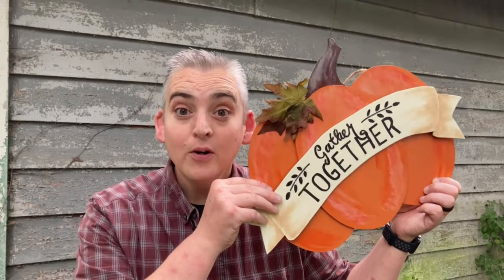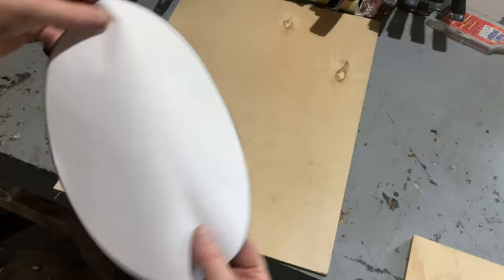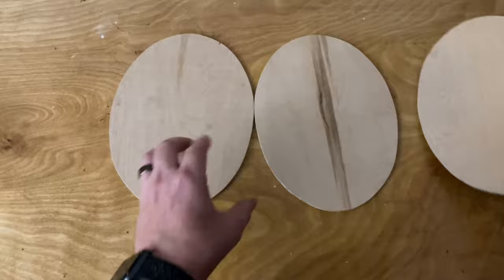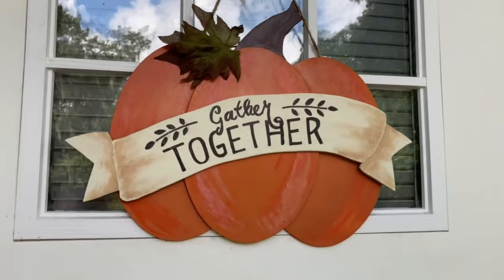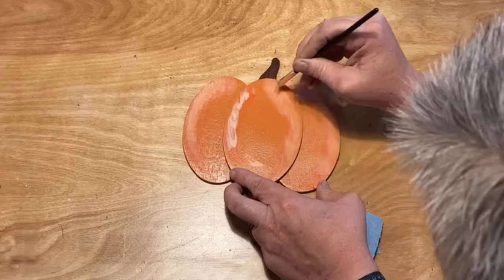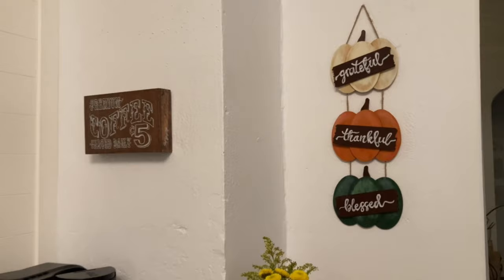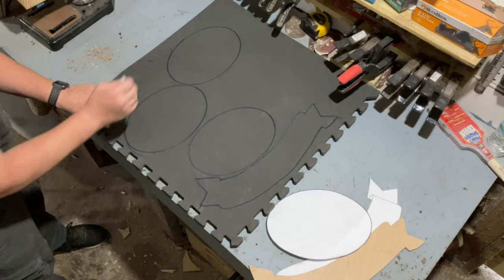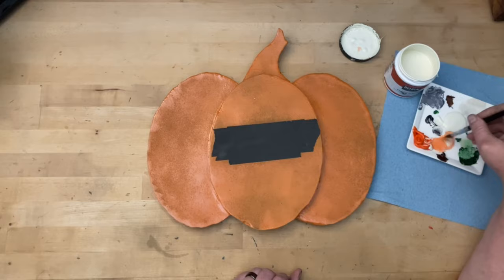3 DIY Fall Décor Project Ideas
In this video we are going to show you 3 different fall décor projects.  They are all super simple, cost effective DIY projects.

Link to Plasti-Dip (NOTE: price is greatly reduced in the local stores):

Link to EVA Foam Pads: